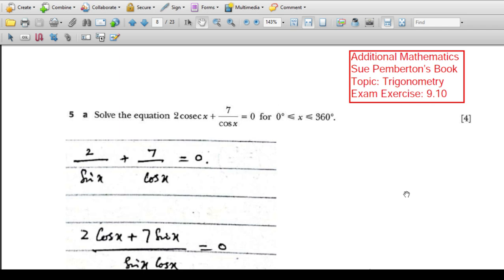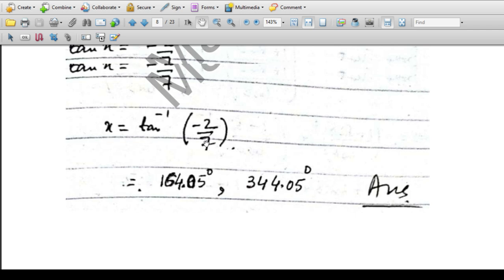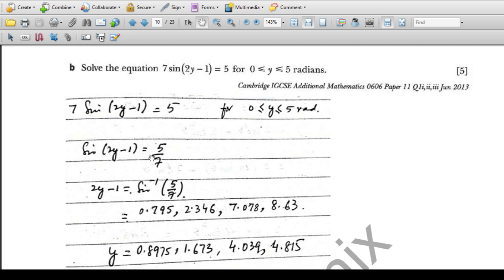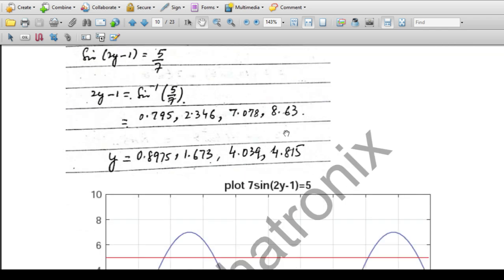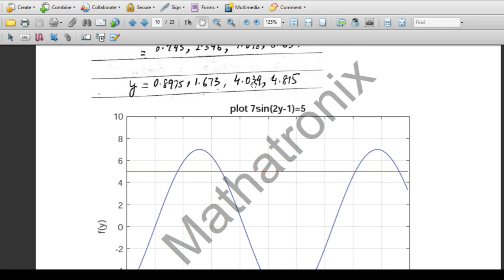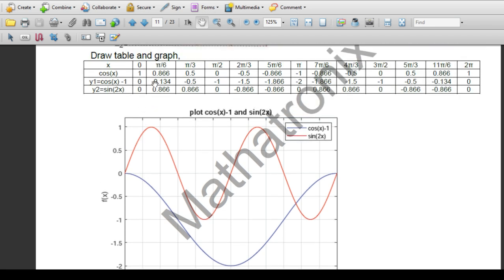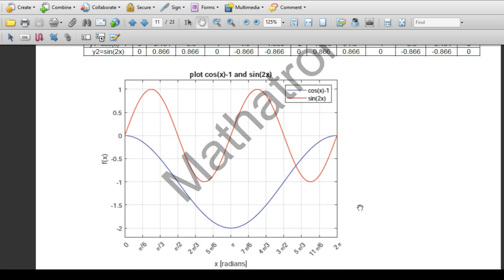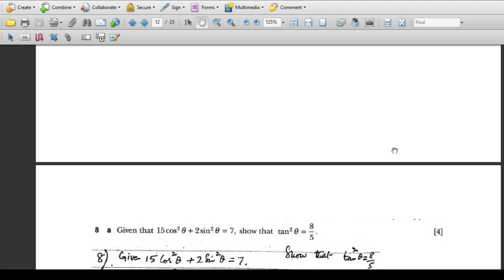Exam Ex 9.10, Q5 to Q7, Trigonometry, additional Mathematics 4037, IGCSE and O level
In this video, Question No 5 to 7, Exam Exercise 9.10, on the topic of Trigonometry from Sue Pemberton's book have been explained with graphical interpretations, so that IGCSE and O level Students could develop the long-term learning capability and skills for further studies in higher education.